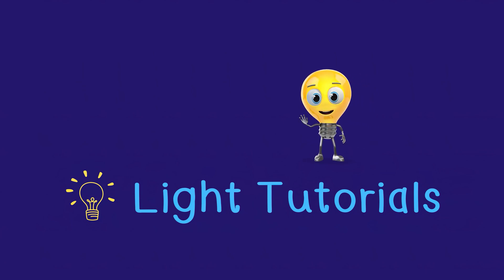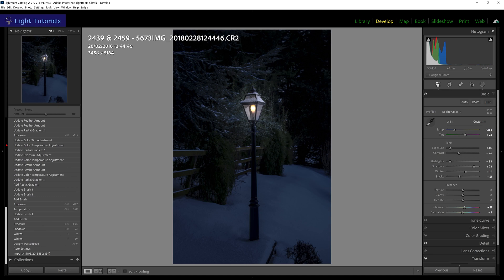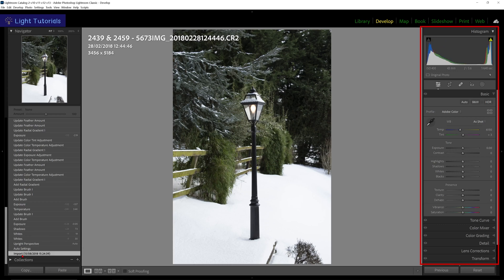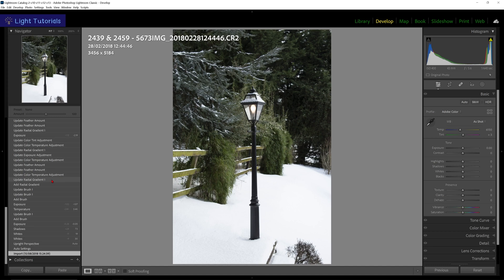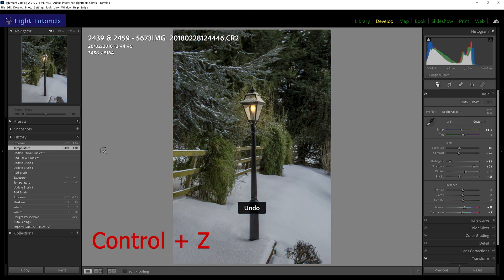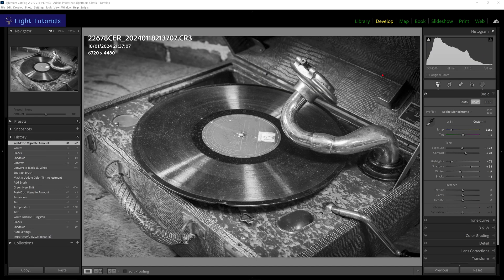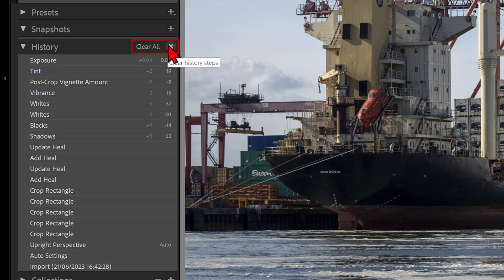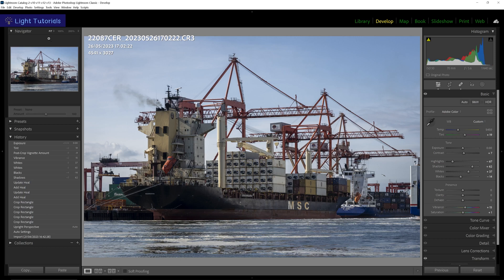Simple Tricks to Navigate Lightroom History Like a Pro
Short instruction on using the History Panel in Lightroom and how to not get caught out.